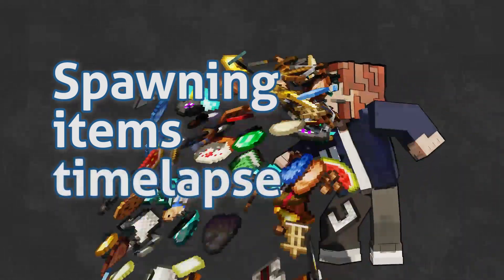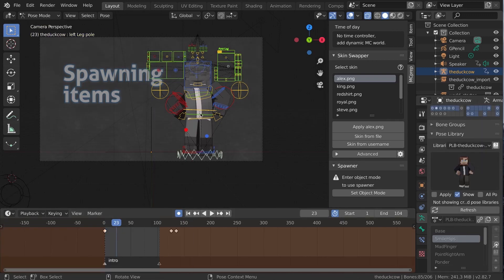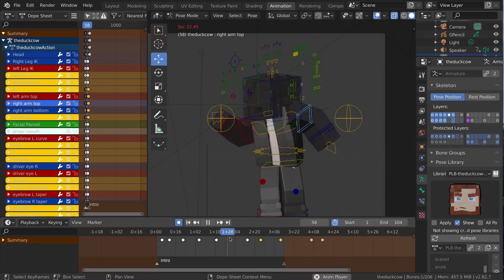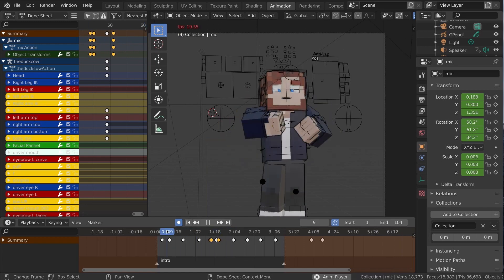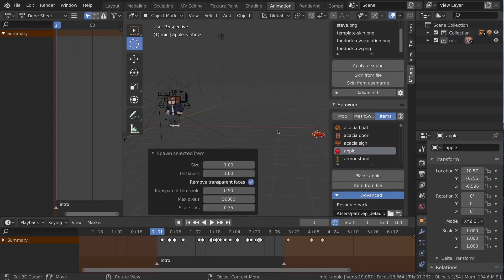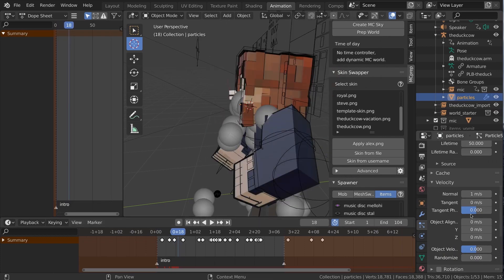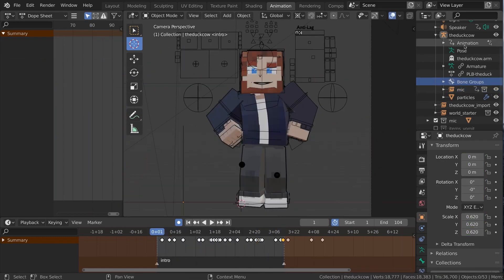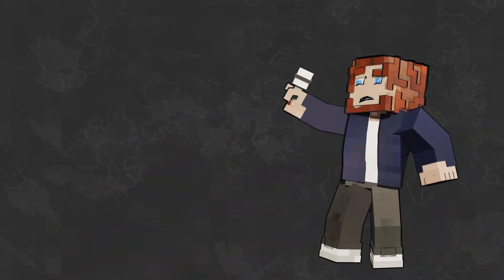Item Vomit Animation Timelapse | Blender 2.8 Minecraft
See how I made the vomit animation end to end, including pose addons and custom code use!

Playback is at ~300-400% original speed.

Moo-Ack!